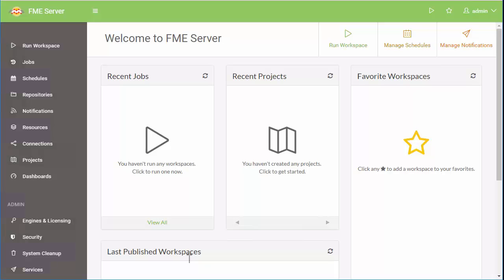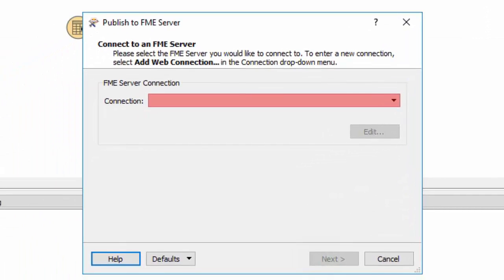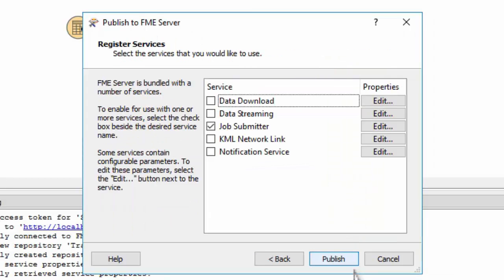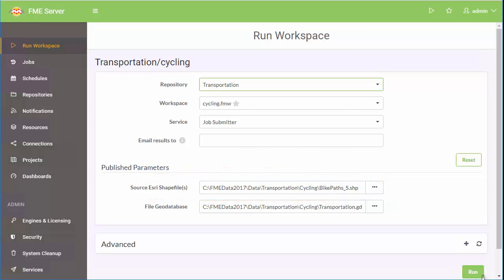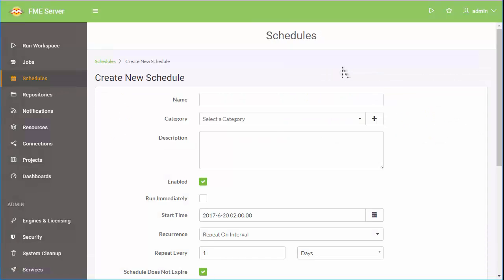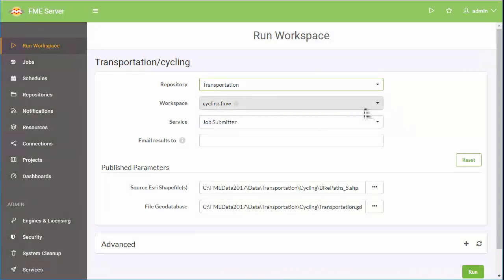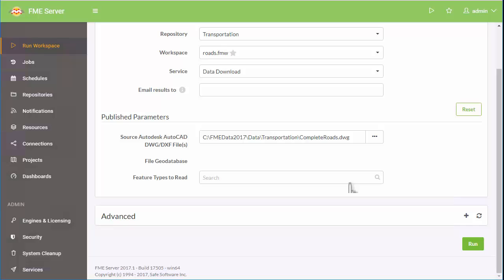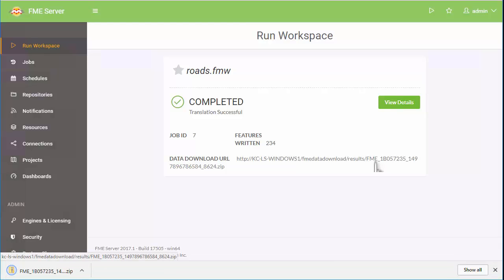Getting Started with FME Server 2017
Get started with FME Server 2017 with a 2-minute overview of three basic scenarios: data loading, scheduling, and data downloading.